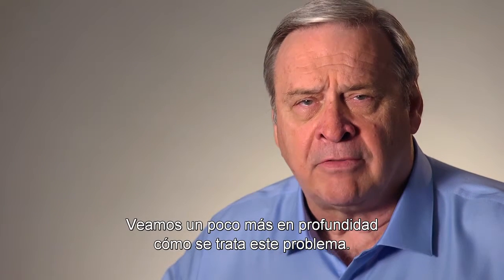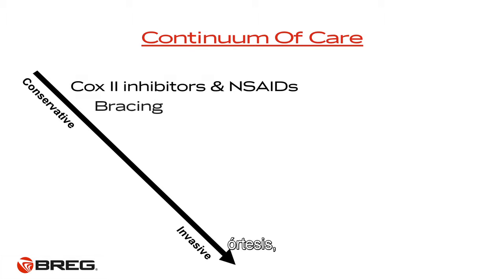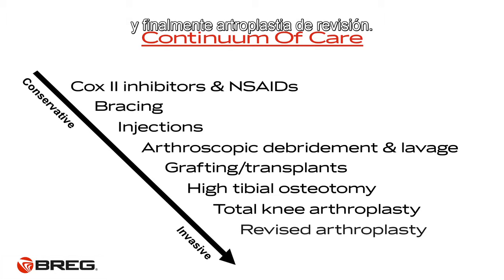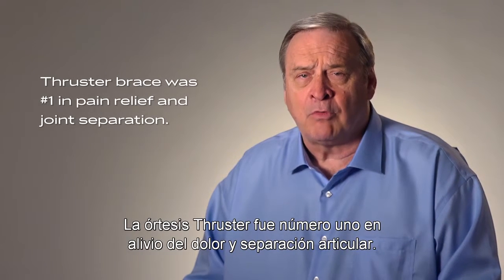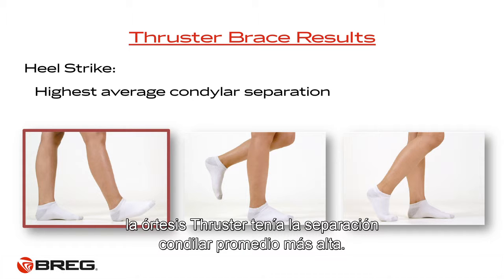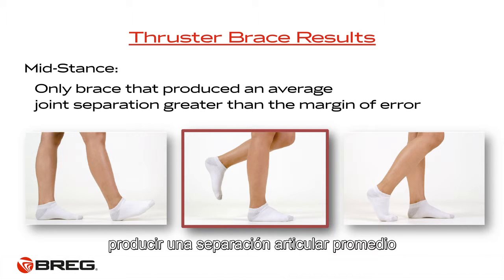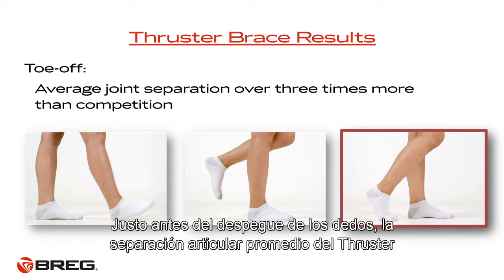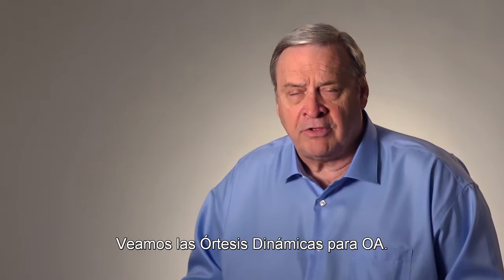Breg Dynamic OA v5 SPANISH HighRes